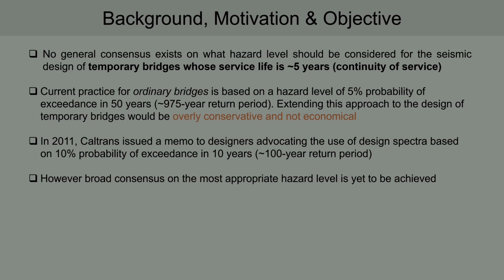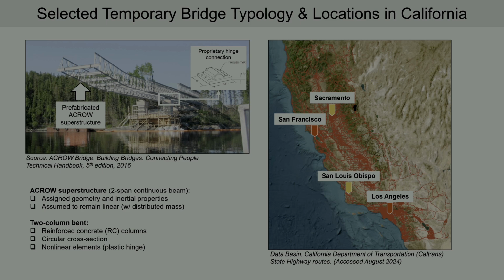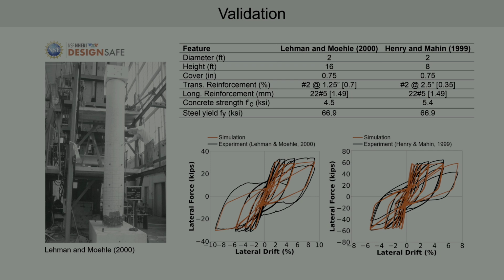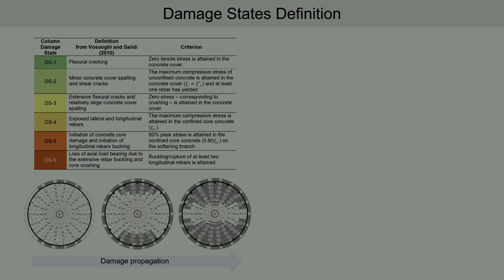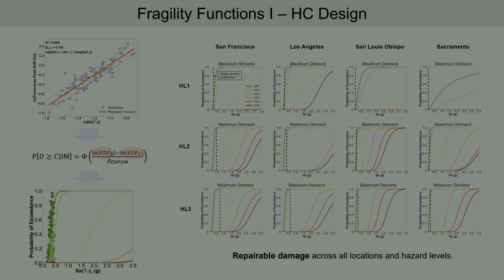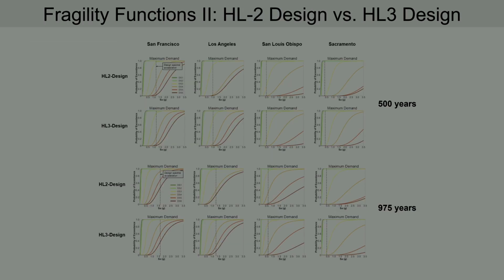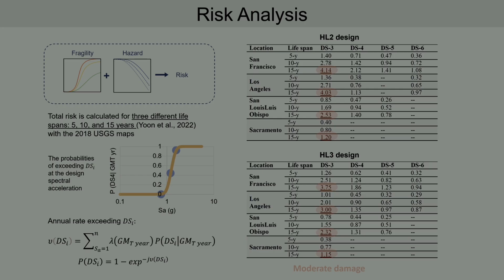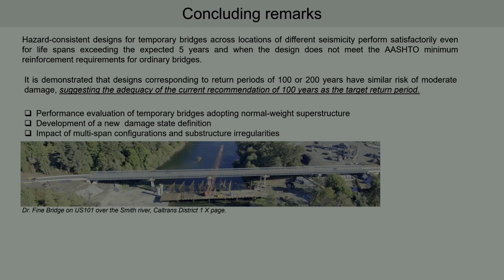Hazard-Based Risk and Cost-Benefit Assessment of Temporary Bridges in California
Floriana Petrone, UNR

2025 PEER Annual Meeting, Day 1: Tuesday, March 25